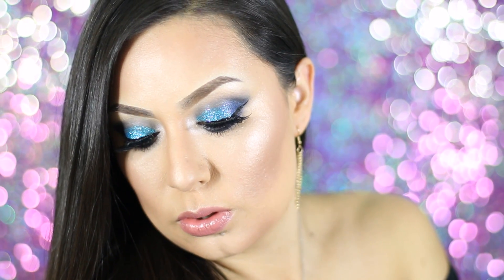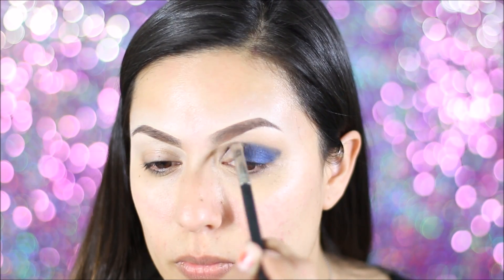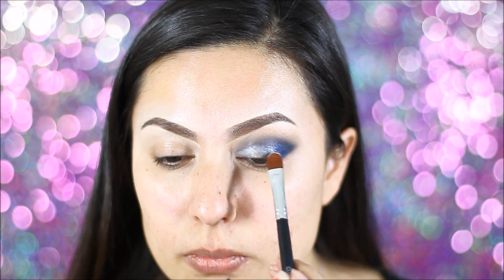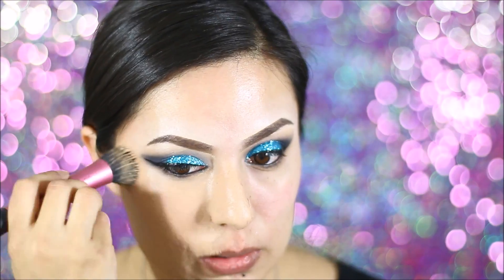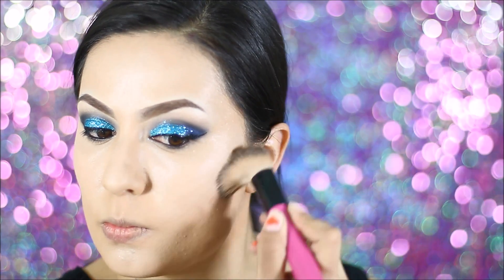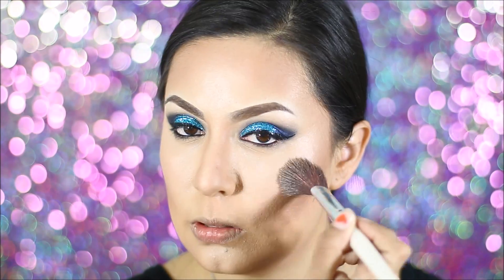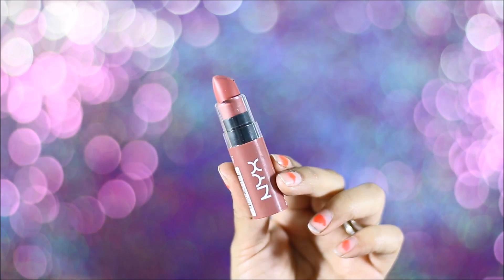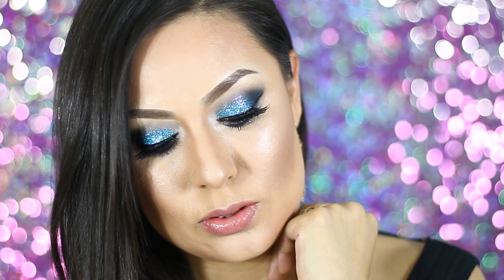New Years Eve Makeup Tutorial | Blue Glitter | Feat. Urban Decay Gwen Stefani Palette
There was an earthquake while I was filming and I caught it on camera, I put the clip of it at the end of the video.

Products Used:
Eyes: Benefit Stay Don't  Stray Eye Primer + Urban Decay Gwen Stefani Eyeshadow Palette Colors Used: Stark (Browbone), Danger (Eyelid) & Blackout (Outer V into the Crease) + Elf Glitter Glue + Blue Glitter (Michaels) + Too Faced Star Dust Palette: Color Used: Selfie (Inner Tear Ducts) + House of Lashes in Iconic
Liners: Rimmel Eye Pencil in Black + NYX Liquid Liner
Face: Cover Girl Outlast Foundation + Maybelline FIT Me Concealer in Light + NYX Matte Bronzer in Deep Tan + Lorac DUO Bronzer + Mac Highlighter in Soft and Gentle + Mac Blush in Mocha
Lips: NYX Butter Lipstick in Pops Explosive

Watch My Last Video Here: Yummy Nummies Mini Cupcakes:

Any other questions or video request??? Please leave them on the comment box :)

All products are bought with my own money and are 100% my honest opinion.

INSTAGRAM♥ : makeupbyalmalopez
VINE♥ : Alma Lopez
MAKEUPSOCIALAPP♥ : @makeupbyalmalopez